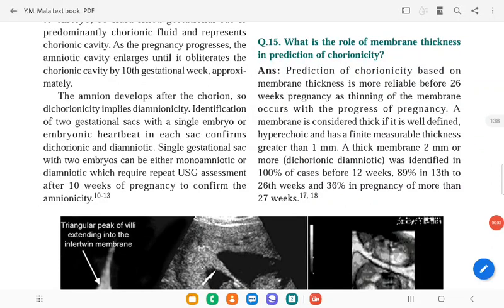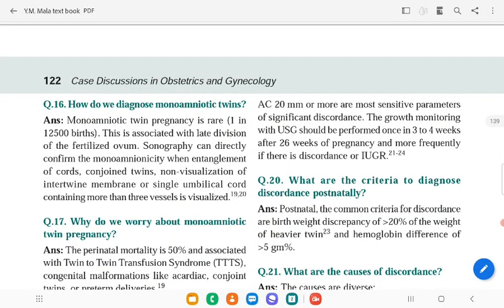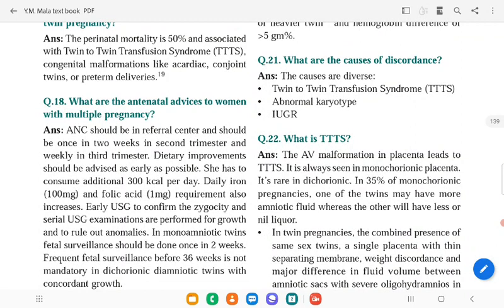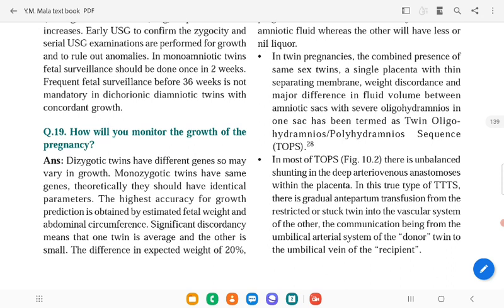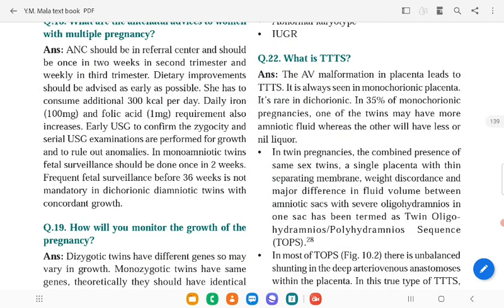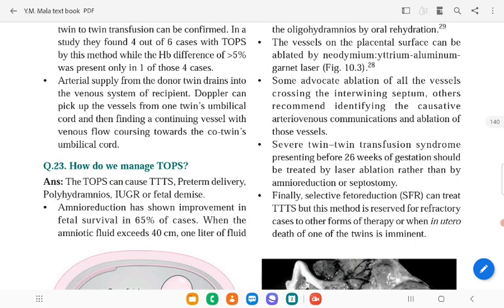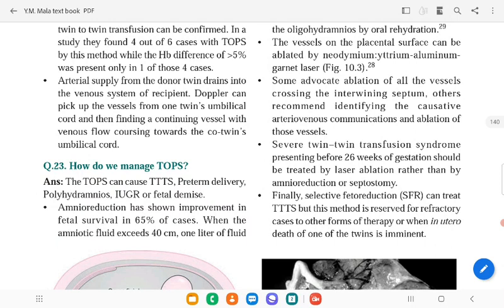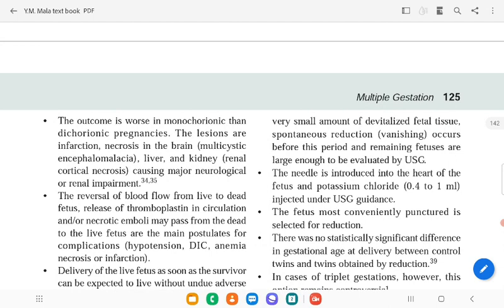Twin pregnancy from Y.M Mala